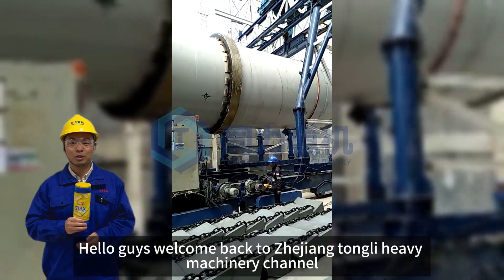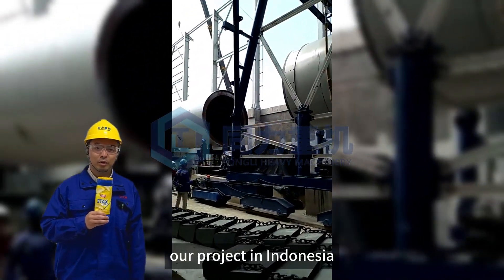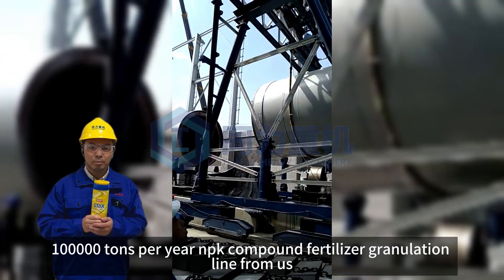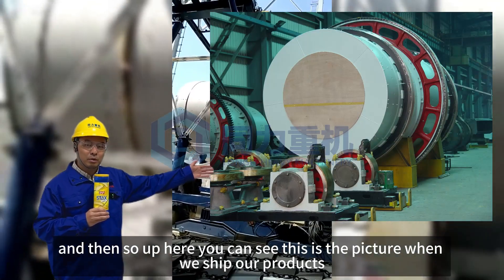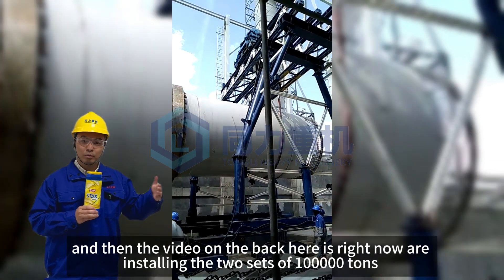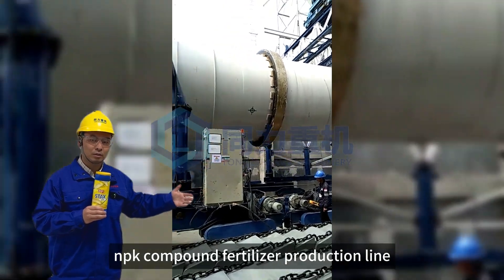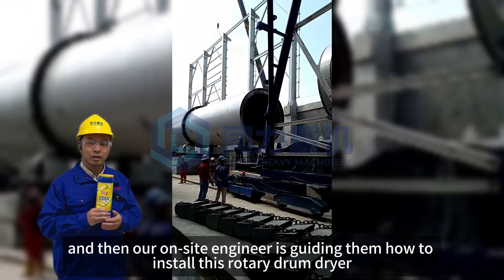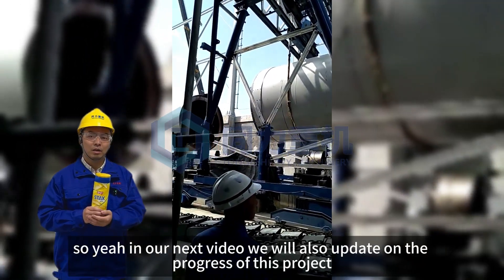Tongli 30t/h Npk Compound Fertilizer Granulation Line, Complete turnkey making plant project 2024.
The "Tongli 100,000 tons per year NPK compound fertilizer production line" refers to a manufacturing facility designed to produce NPK compound fertilizer at a capacity of 100,000 tons per year. Tongli also provides organic fertilizer production line for example chicken manure fertilizer equipment and cow dung organic-inorganic fertilizer production line.

NPK compound fertilizer typically contains varying proportions of nitrogen (N), phosphorus (P), and potassium (K), along with other micronutrients, tailored to specific crop requirements.
Mixing Equipment: This includes mixers and blenders for combining raw materials in the desired ratios. It ensures uniform distribution of nutrients in the final product.
Crushing Equipment: Crushers or pulverizers are used to reduce the size of raw materials such as phosphate rock or potash before mixing.
Granulation Equipment: Granulators or pelletizers are utilized to form the mixed materials into granules or pellets, which facilitate handling, transportation, and application of the fertilizer.
Drying Equipment: Dryers are employed to remove excess moisture from the granules, enhancing their stability and preventing clumping during storage.
Cooling Equipment: Cooling equipment helps to lower the temperature of the dried granules, making them suitable for packaging and preventing caking.
Screening Equipment: Screens or classifiers are used to separate oversized or undersized granules from the desired product, ensuring uniformity in particle size.
Coating Equipment (optional): Coaters may be used to apply additional coatings or additives to the fertilizer granules for specific purposes such as dust control or slow-release properties.
Packaging Equipment: Packaging machines are employed to fill and seal bags or containers with the finished fertilizer product, ready for distribution and sale.
Control Systems: Automation and control systems are essential for monitoring and regulating various parameters throughout the production process, ensuring efficiency and product quality.

Organic fertilizers, distinct from their mineral-based or industrially manufactured counterparts, derive from natural sources such as animal matter, human excreta, or vegetable materials. Examples of these naturally occurring organic fertilizers encompass a spectrum ranging from animal by-products from meat processing to peat, manure, slurry, and guano.

As for the main equipment involved in the production of organic fertilizers, the process is facilitated by an array of machinery. This equipment lineup typically comprises a fermentation compost turning machine, a fertilizer pulverizer, an agitator for mixing, an organic fertilizer granulator for shaping, a dryer to reduce moisture content, a cooling machine to regulate temperature, a filtrate machine for purification, a storage bin for interim storage, an automatic packer for packaging, and a belt conveyor for seamless transportation throughout the production process. Each component plays a crucial role in ensuring the efficiency and quality of the organic fertilizer production process.